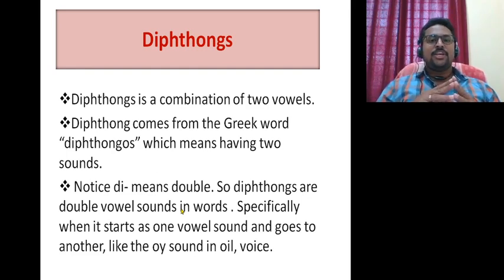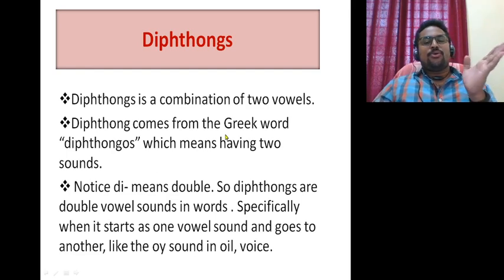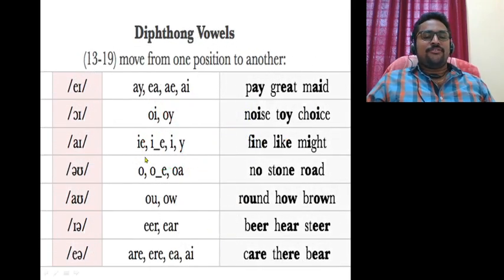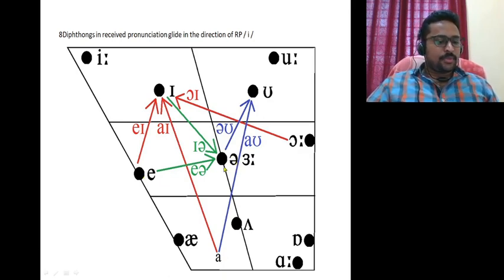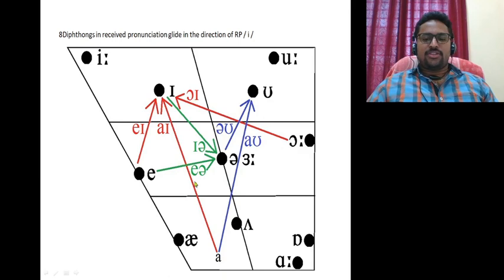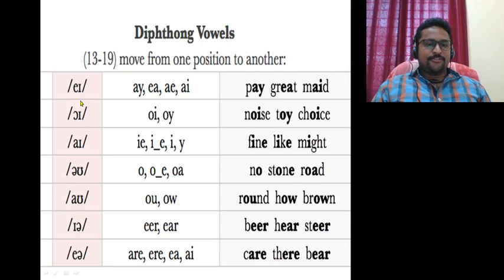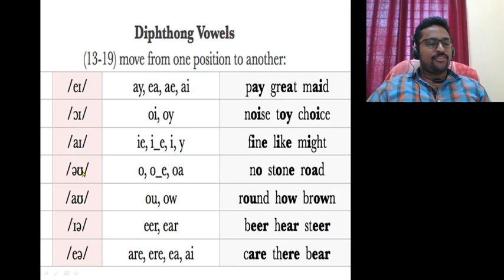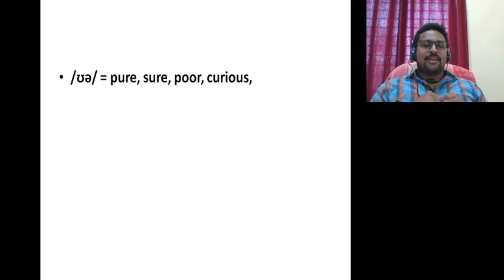DIPHTHONGS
# PHONETICS DIPHTHONGS # ENGLISH GRAMMAR # EDUCATION
CLEAR EXPLANATION WITH EXMPLES WITH PHONETIC SYMBLES